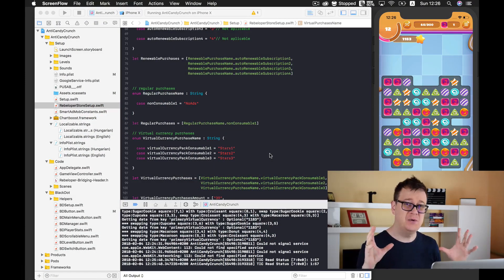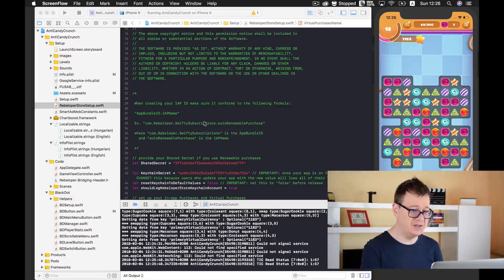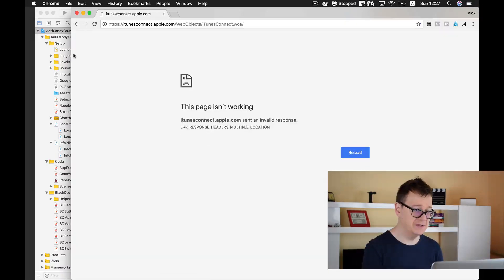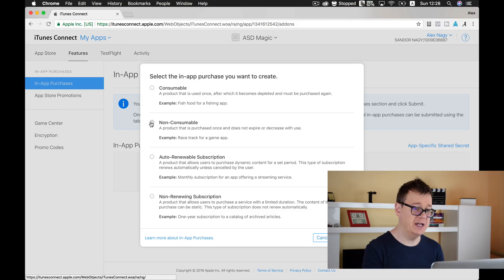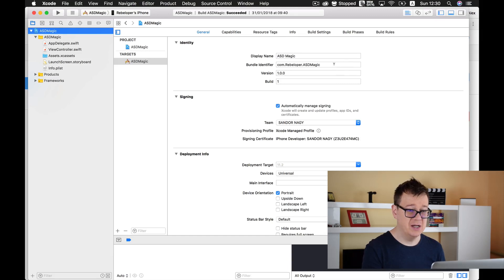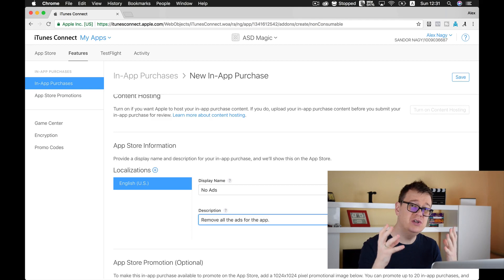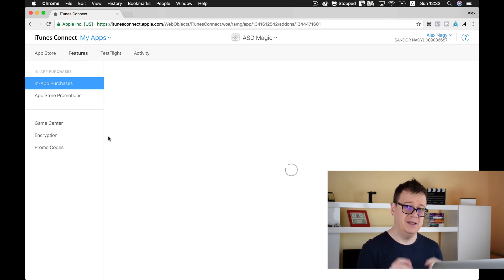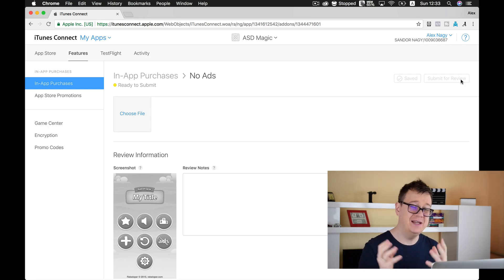In App Purchase iOS: Non Consumable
How are you going to learn in app purchases in 2021? That's what this  ios in app purchases video is all about. In this subscription ios video I will talk about non consumable in app purchase swift.
In this xcode 9 tutorial I will introduce you in app purchase swift, what in app purchases means, in app purchases games, in app purchase api and ios in app purchase subscription in general. In this  in app purchase tutorial I'm diving into the app store connect, auto renewable subscription, in app purchases not working and all you really need to know about in app purchase subscription. In this ios in app purchase tutorial I will share a lot of swift in app purchase example so you can easily understand iap ios. If you're someone who wants to learn in app purchases apple, this video is going to tackle all of that and help you in. In this episode I'll talk all about the non-consumable in-app purchase IDs.
Join me in these playlist as I break down the In App Purchase in iOS! Learning about In App Purchases will make such a big difference in your journey.

Take the Free 30 Days Challenge, and build a sustainable app business

Let's dive into this Rebeloper episode!

Core Data iOS in 2020